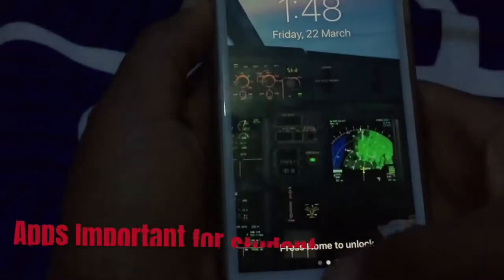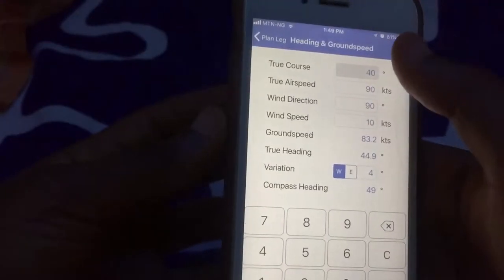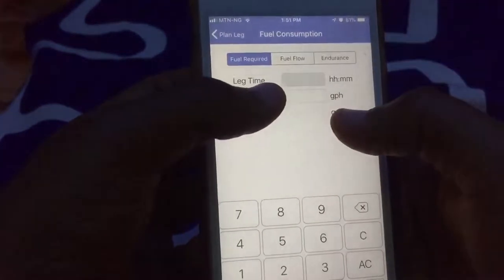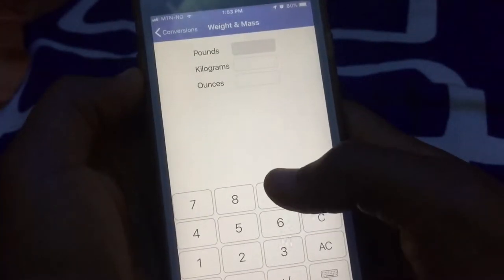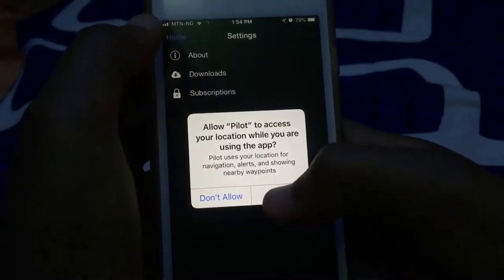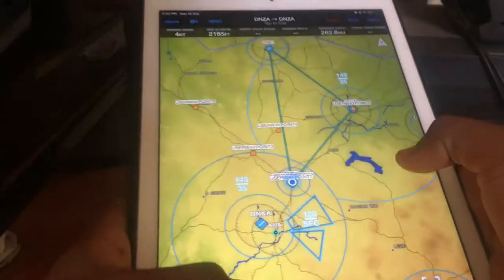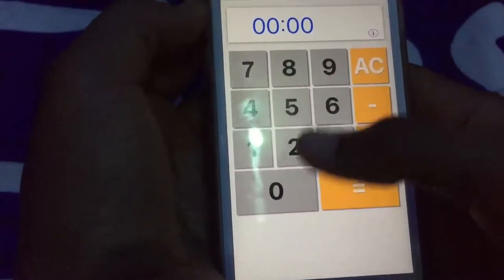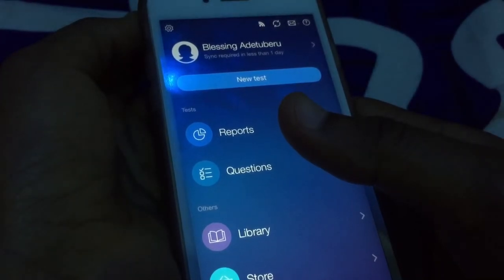Top 6 Apps For STUDENT PILOTS/AVIATORS | How to use apps | PrincessAnuTv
Top 6 Apps For STUDENT PILOTS/AVIATORS .
These apps will really help you in your Navigation, flight planning and Hour Calculation.

You can share video with friends and colleagues.

Keep smiling 😁 because good is coming your way.